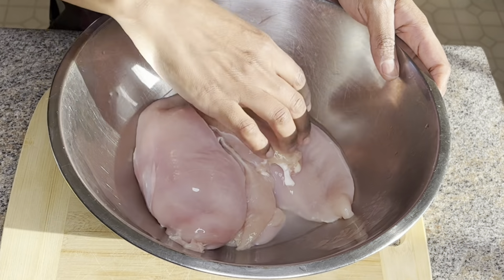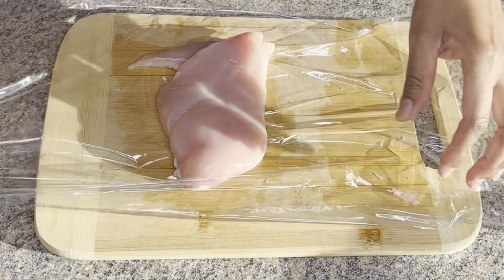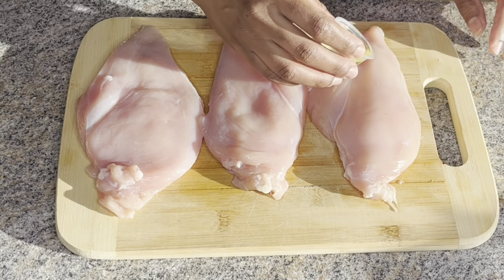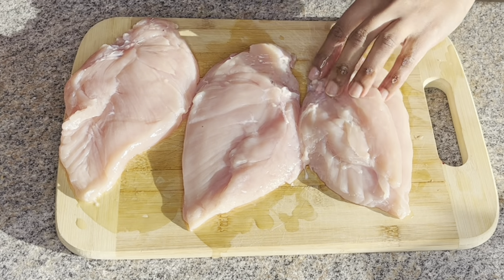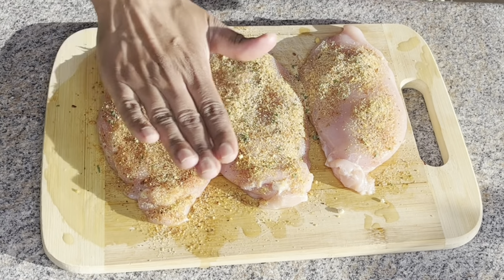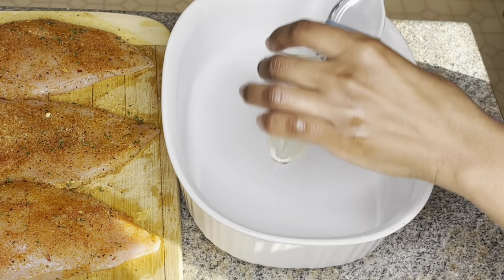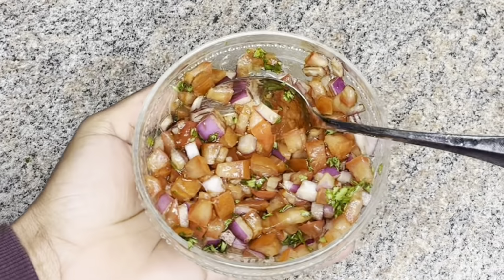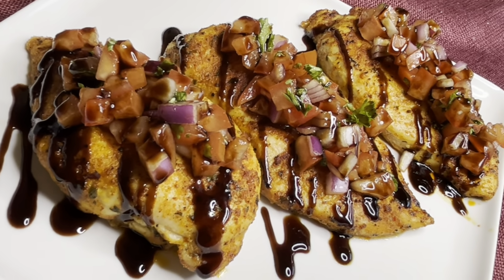Bruschetta Chicken Breast| Easy Chicken Breast Recipe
Hello my wonderful people😊 welcome back to yet another video, in todays video I’m going to be showing you guys how I prepare this delicious Bruschetta Chicken Recipe

3 Medium Chicken Breast
1 tbsp Chicken Seasoning
1 tbsp Paprika
1 tsp Garlic Powder
1 tsp Onion Powder
1/2 tsp Black Pepper

BRUSCHETTA SAUCE

1 large Tomato (Chopped)
1/4 Red Onion (Chopped)
Fresh Parsley Flakes